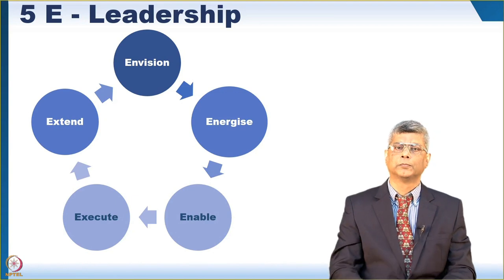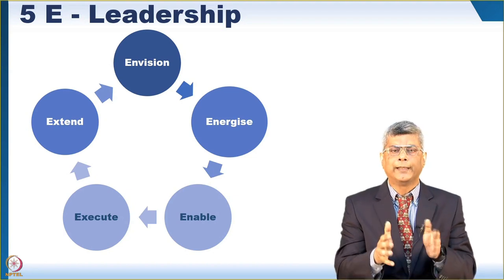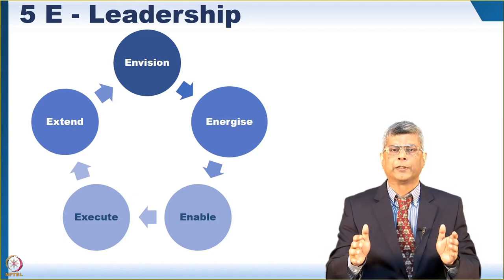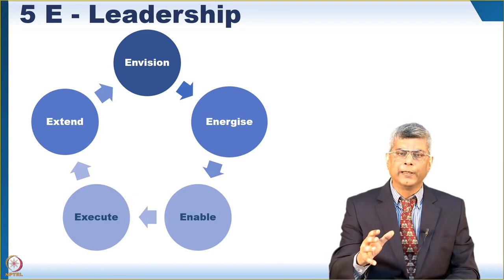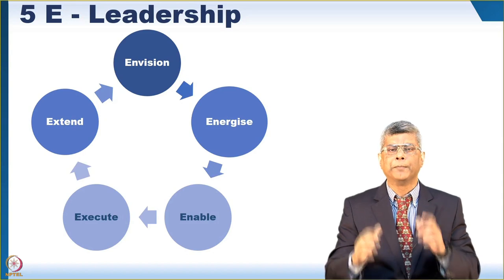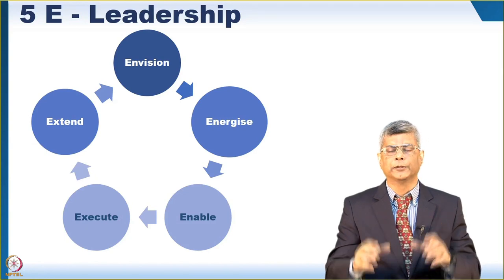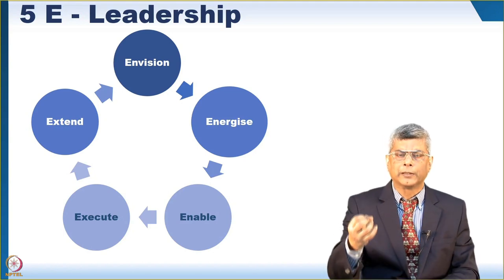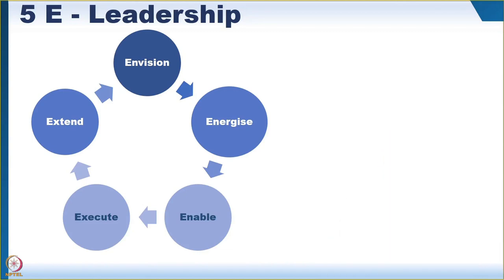Week 4 Module 8 Part 1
Week 4 Module 8 Part 1: Accounting & Financial Management

This module provides an overview what is ‘Leadership’, effective leadership styles and 5E leadership model, leadership skills as well as key elements of human resource management.

LEARNING OBJECTIVES

    a. Understand what is leadership, learn from leadership styles of famous leaders
    b. Appreciate need to learn skills to inspire, coach and persuade friends and team members
    c. Describe basic human resource management process and steps to manage employees

   a. What is leadership – 2:40 | What is leadership? What is meant by ‘walking the talk’? Leadership thoughts from great leaders, 5E Leadership Model
   b. Leadership styles – 17:22 | What are some popular leadership styles you can learn from? What leadership styles should today’s entrepreneurs choose?
  c. Leadership skills – 22:37 | Leadership skills relevant for entrepreneurs today, Managing success and failure, courage to take tough decisions
  d. Reflection point – 30:12 |Thinking about reasons we respect leaders for, Leadership skills you would like to develop